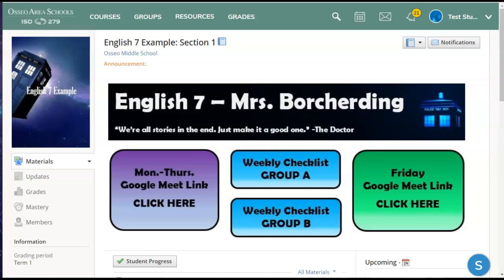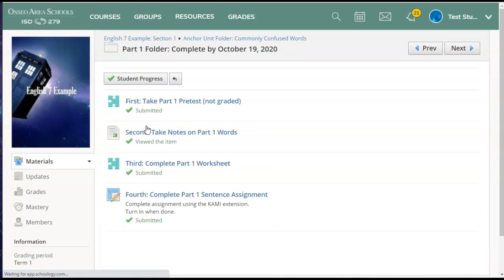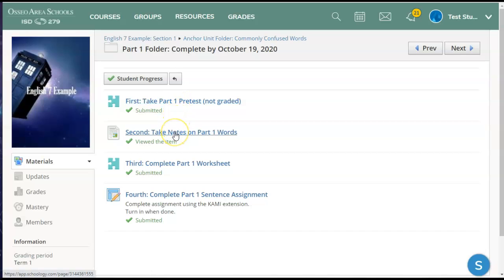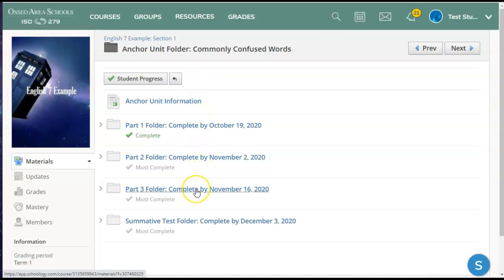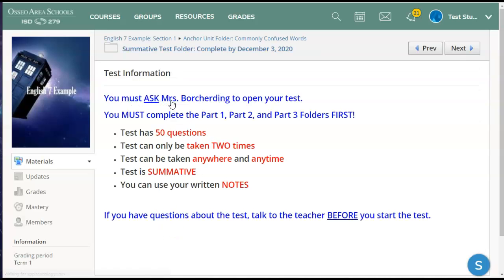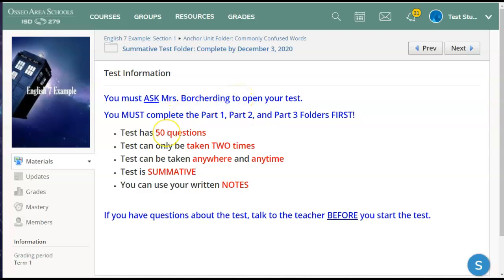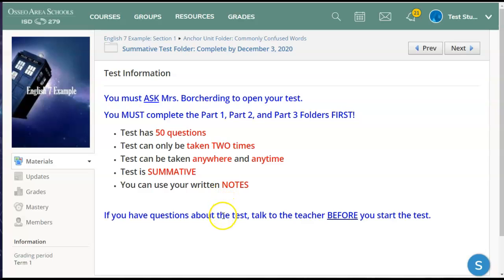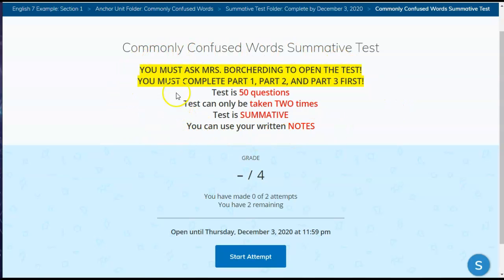Anchor Unit Reminder Video